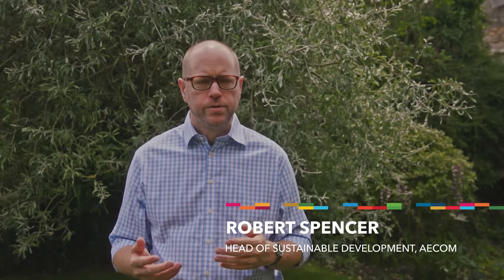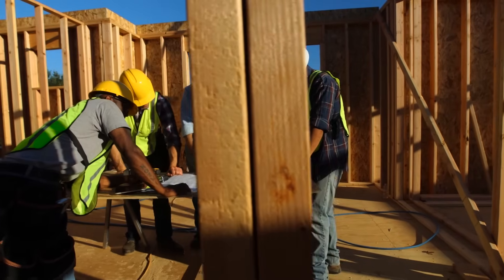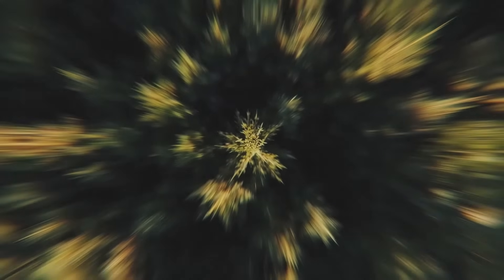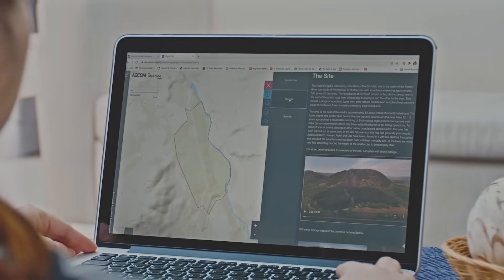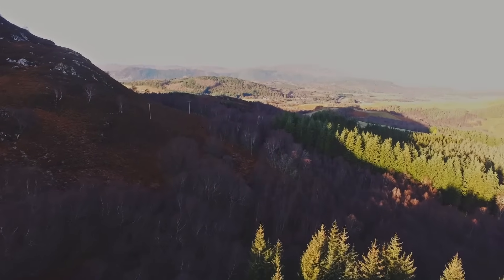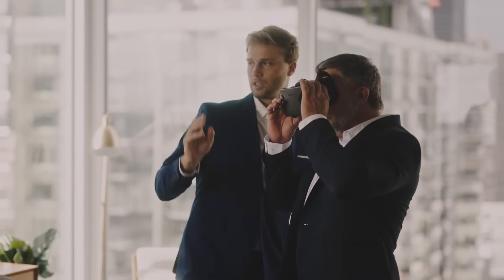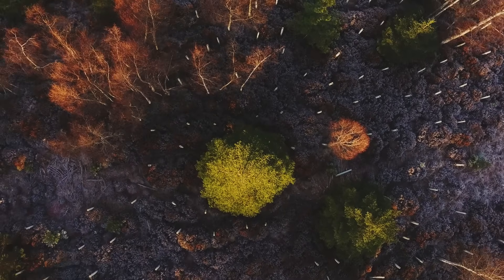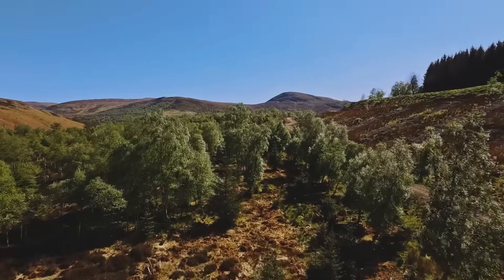Measuring The Benefits of Rewilded Land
Located on a 100-acre site near Loch Ness in the Scottish Highlands, @AECOM and the Lifescape Project have established a Natural Capital Laboratory. Working with the landowners, their local advisors and a team of researchers from the University of Cumbria, the site’s natural environment will be restored, bringing back native forest and bog, engaging local communities and reintroducing locally extinct species.

With the aim of identifying and demonstrating the environmental, economic and social benefits of rewilding, the project will design and test experimental new techniques to quantify, measure and communicate environmental and social change. Cutting-edge technologies such as drones, artificial intelligence (AI), virtual reality and remote sensing will also be used to capture and share the learning.